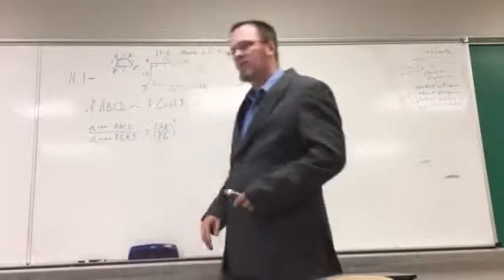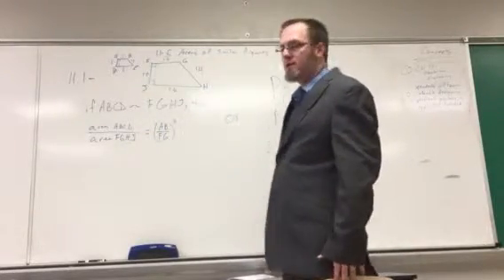Geometry Lesson 11-5